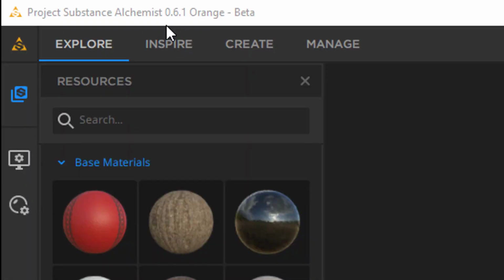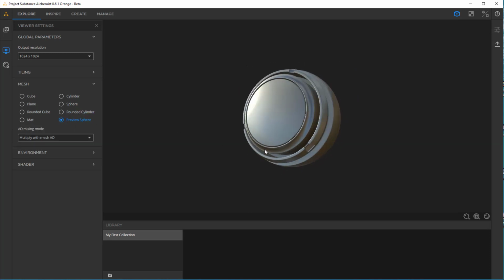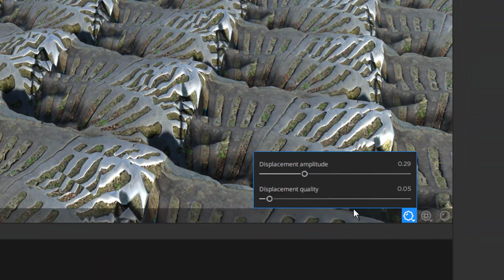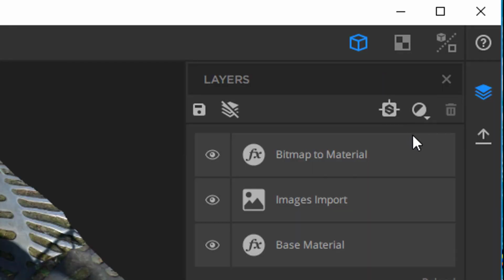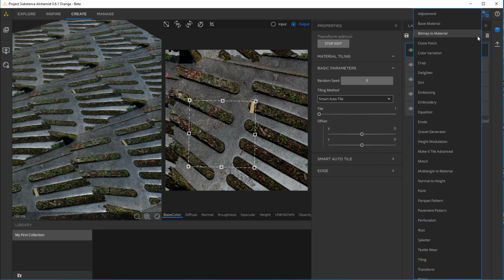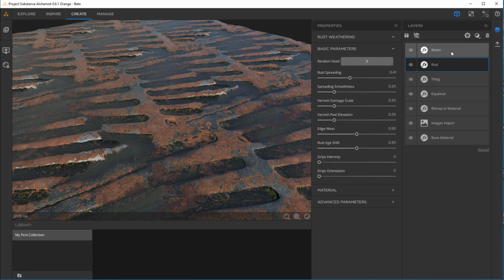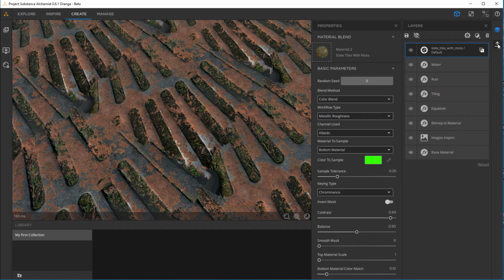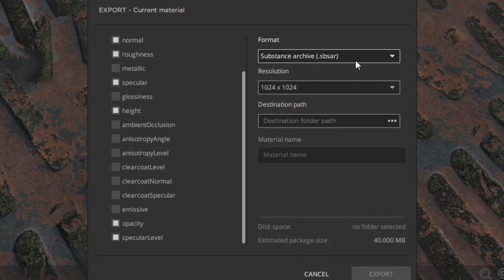Substance Alchemist: Getting a Taste of the Magic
When you work in 3D computer animation you're always interested in complex textures. A white wall may be fine, a wall with paint and cracks is better. One of the most innovative texture creation programs is ALCHEMIST by Substance, now an Adobe company. In this video I show you how to get a taste of the Magic of Alchemist.

What I do not show you is how to get the magic textures into Maya. Substance support told me that the import into Maya and Arnold is not implemented in this beta version of Alchemist. Actually, it IS, but there's no dedicated export-to-Arnold option as in the sister apps Substance Painter and Substance Designer.

However, for now you might find this tutorial useful, because it deals with material mapping and the terminologies of Arnold and Alchemist

The music: "Computer Animation", "d-moll Traum vom Klavier" and "Dubius 170", composed by me, Maximilian Schönherr, for this channel, licensed via GEMA.